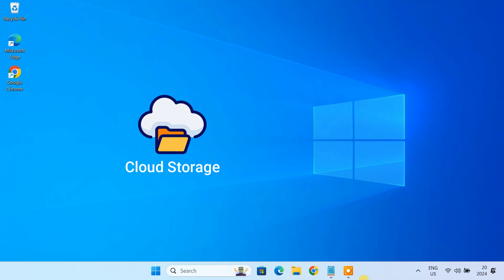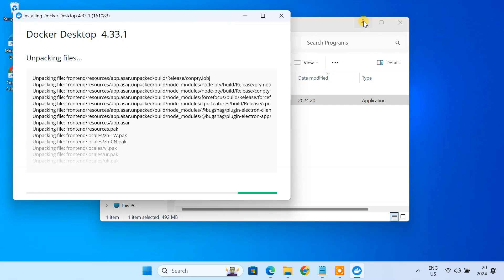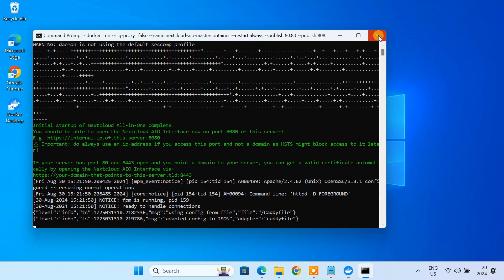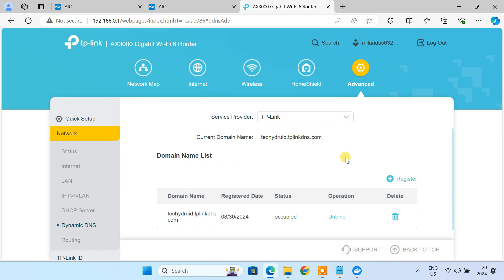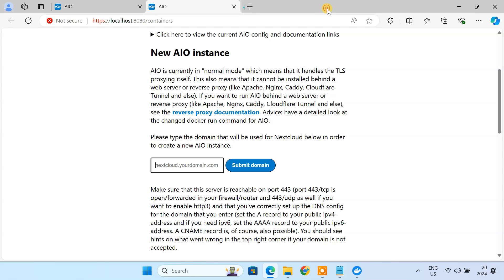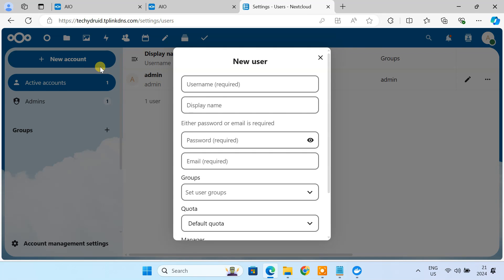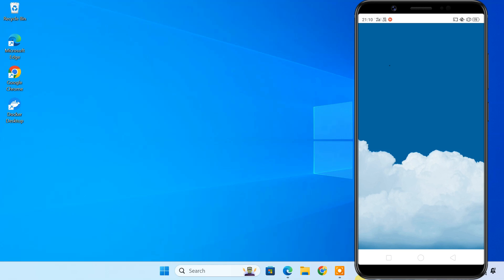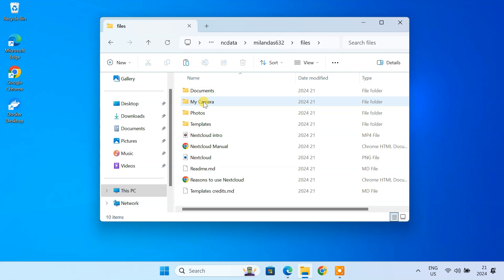Set Up Own Cloud Storage Server on Windows PC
In this video, I'll show you how to set up your own private cloud storage server right on your Windows 10 or 11 computer. No more paying for cloud services or worrying about privacy. With this setup, you’ll have full control over your data right from your home!

The first step is to choose the software that will power your cloud server. There are several great options available, each with its own strengths. In this video, we'll be using Nextcloud for its user-friendly interface, extensive features, and strong security.

docker run ^
--sig-proxy=false ^
--name nextcloud-aio-mastercontainer ^
--restart always ^
--publish 80:80 ^
--publish 8080:8080 ^
--publish 8443:8443 ^
--volume nextcloud_aio_mastercontainer:/mnt/docker-aio-config ^
--volume //var/run/docker.sock:/var/run/docker.sock:ro ^
-e NEXTCLOUD_DATADIR="/run/desktop/mnt/host/c/ncdata" ^
nextcloud/all-in-one:latest